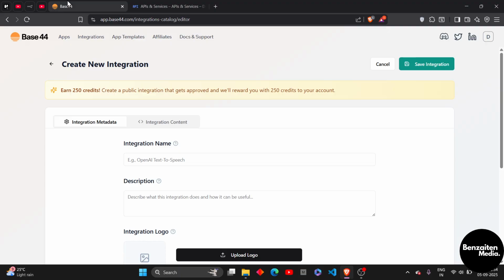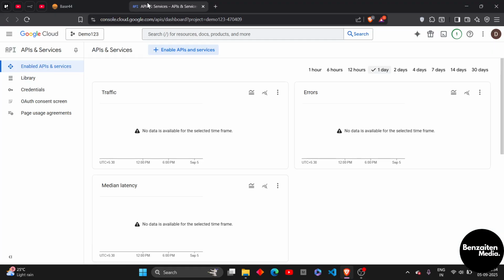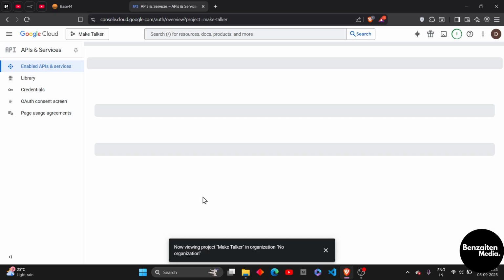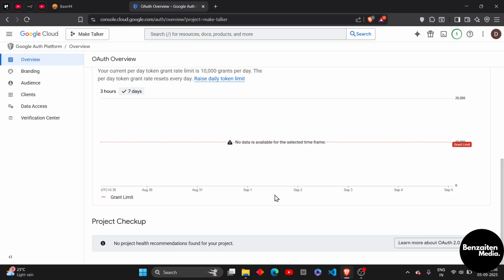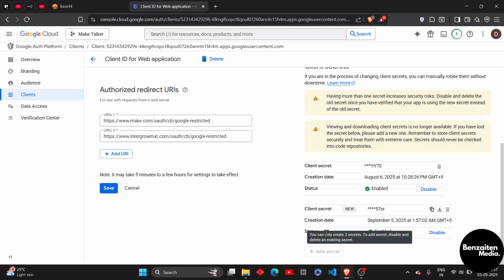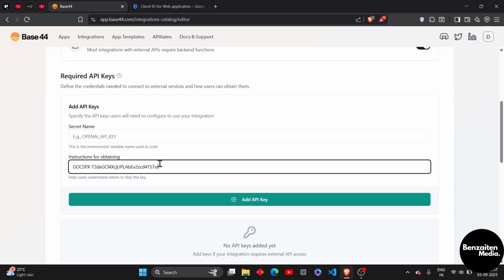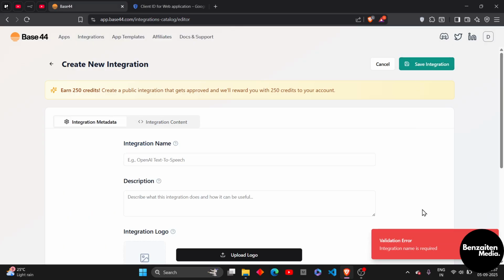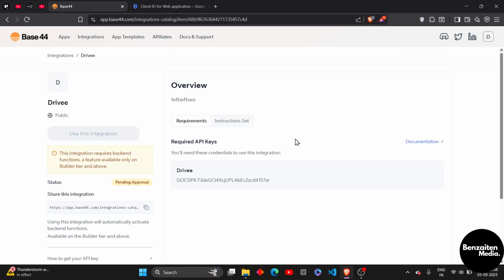How to Connect Google Drive to Base44 | Step by Step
💾📧 Want your Google Drive files to sync automatically with Base44 for organized records and automated workflows? 🔗📂 In this video How to Connect Google Drive to Base44 | Step by Step, I’ll show you how to authenticate Google Drive, configure the Base44 connector, map folders & file metadata, and set up reliable syncs so files and transactions stay in sync without manual exports. 🚀

🔍 What You’ll Learn in This Tutorial:
✅ How to create & authorize Google Drive credentials (OAuth / service account) 🔑
✅ Where to add the Google Drive connector inside Base44 🔐
✅ Mapping folders, filenames, and metadata to Base44 fields 🔁
✅ Configuring webhooks or scheduled syncs for realtime/periodic updates ⚙️
✅ Testing the integration and troubleshooting common errors ✅

Save hours of manual work by automating file imports and keeping your bookkeeping or workflows accurate. This practical guide is ideal for ops teams, accountants, and devs who need dependable Google Drive → Base44 syncs.

🌟 Key Features Covered:

Secure OAuth authentication and permission scopes

One-way and two-way sync options (file import vs full sync)

Field mapping: name, mime-type, owner, timestamps, custom fields

Webhook setup, polling intervals, and retry logic

Logging, error handling, and testing best practices